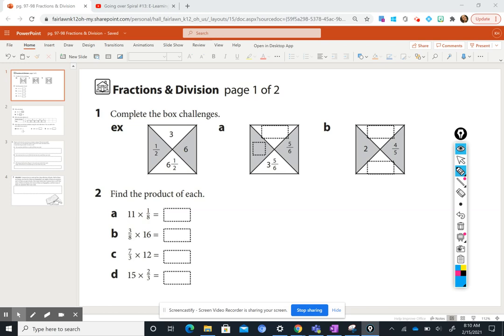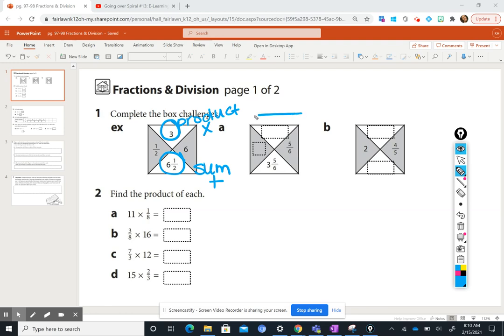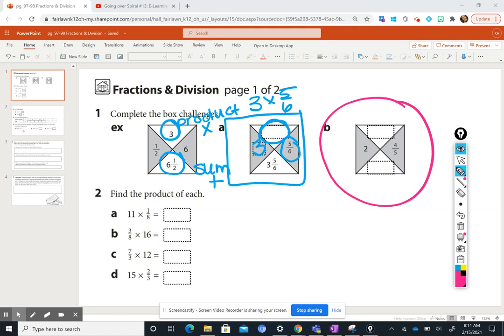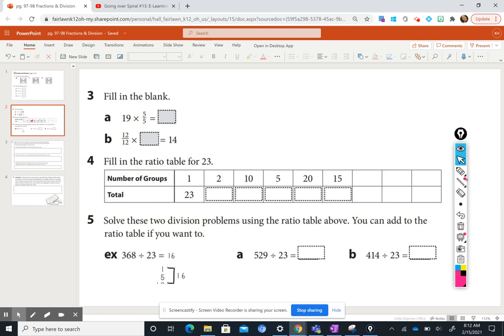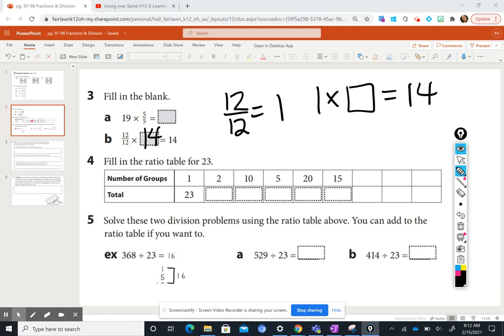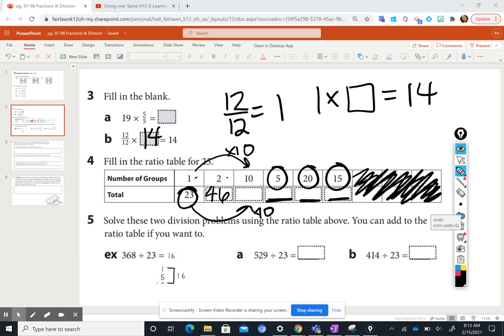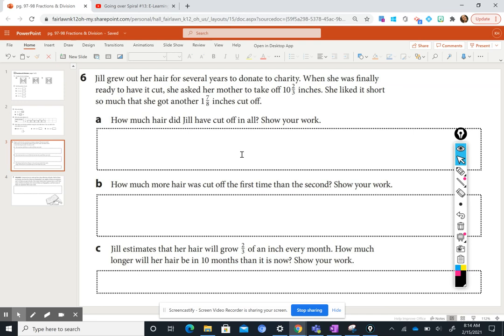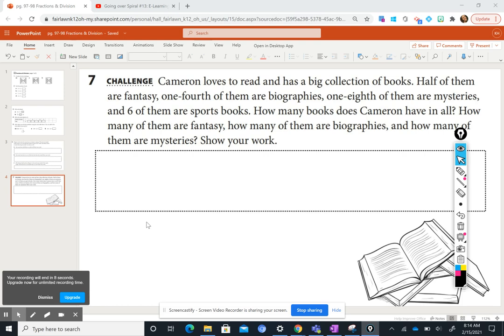pg. 97-98 Fractions & Division (E-Learning Day Feb. 15)